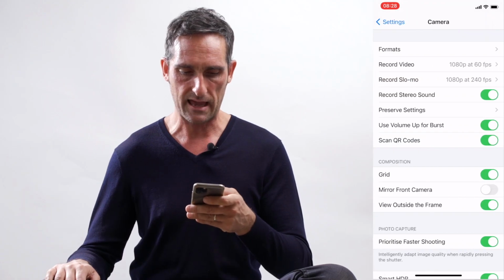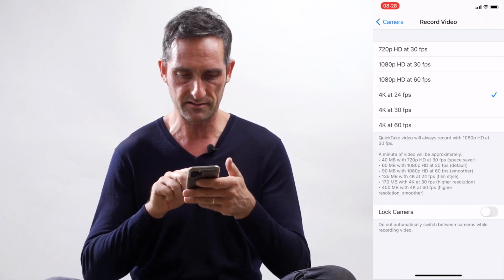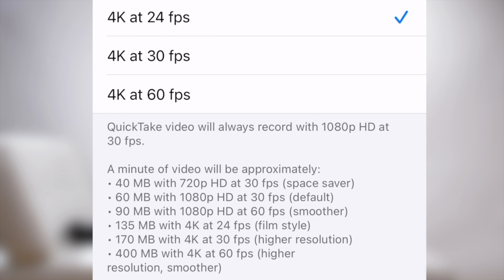The camera settings I use for my yoga videos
Learn the correct settings to set up your camera or your phone to give a more professional look to your yoga videos.

to see our photos (yoga, fitness, dance, travels and much more).

Alessandro Sigismondi, after a degree in Communication and 15 years as a copywriter and creative director in top Italian advertising agency, discovered yoga when he met his wife Paula in 2006, became so passionate about it that he quit his job and moved with his family to India. Then he was not only authorised to teach Ashtanga Yoga, but he used his skills in communication to become the world’s main photographer and videographer dedicated to the yoga community, shooting with world’s most influential teachers like Kino MacGregor, Laruga Glaser and Dharma Mitra, and working with globally-known brands like Liforme, Mandala, Dharma Bums as well as big name studios like Triyoga in London and Pure Yoga in China.

and fill out the form!